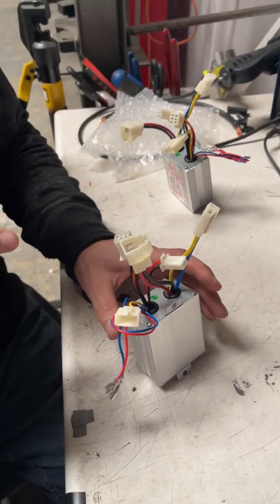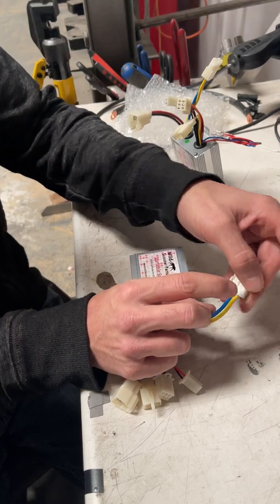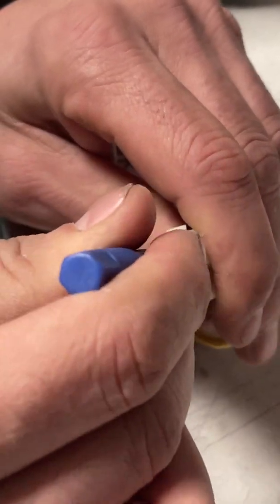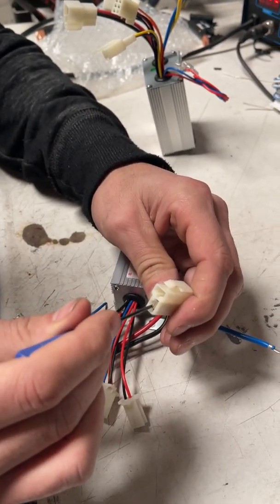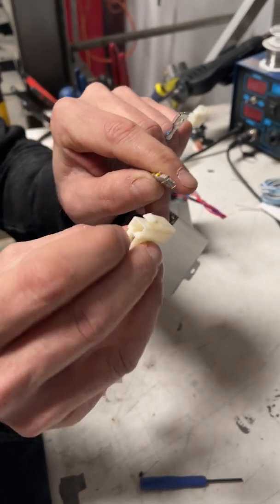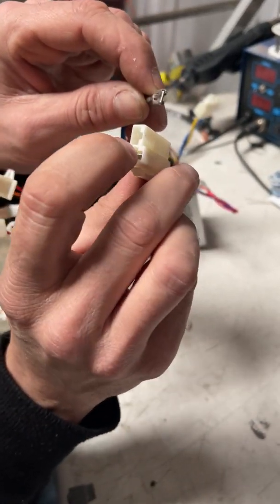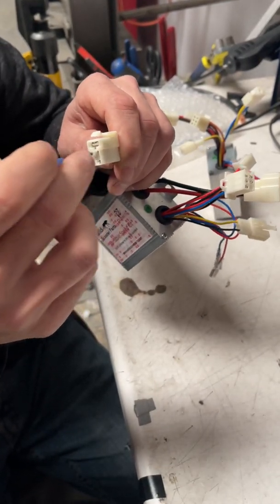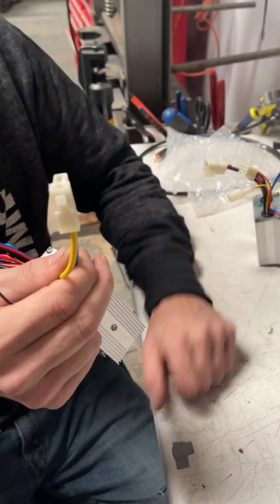Reverse Motor Direction on Razor Controllers (Or any Brushed motor controller)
Razor motor spinning the wrong direction?  Heres how to reverse it.